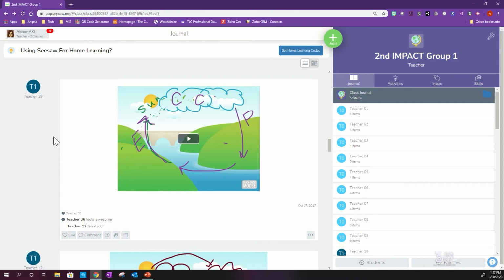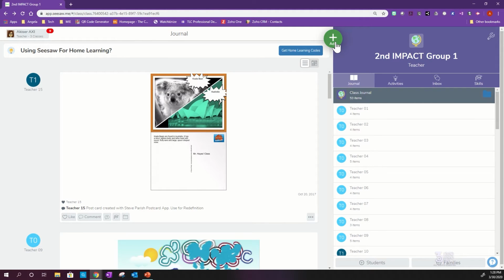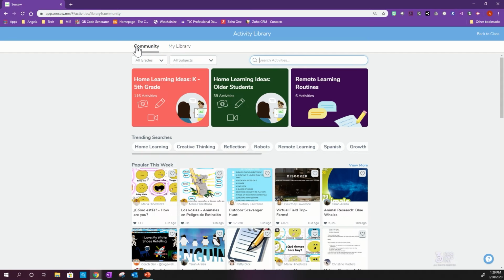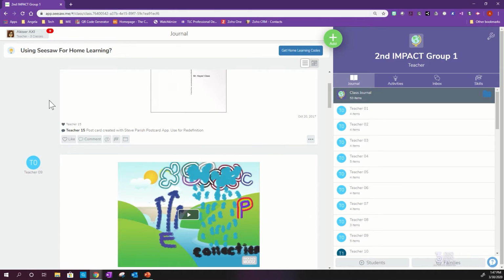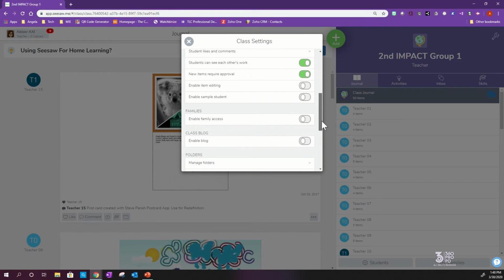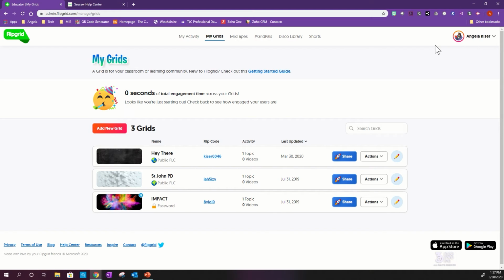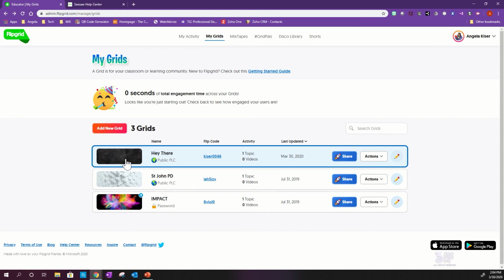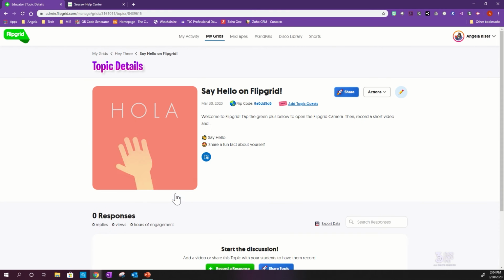Remote Learning for Littles: Part 1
The idea of remote learning can be a challenge in the lower grades. In part 1 of a 2-part series, we help you devise a plan that will get your Littles interacting and learning, and discover ways you can assist your parents in the at-home learning environment as well.